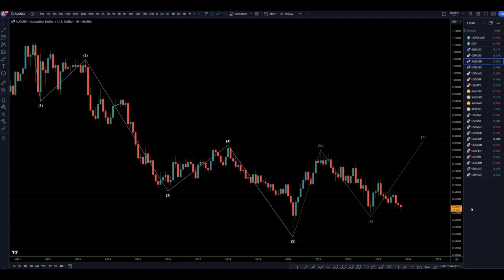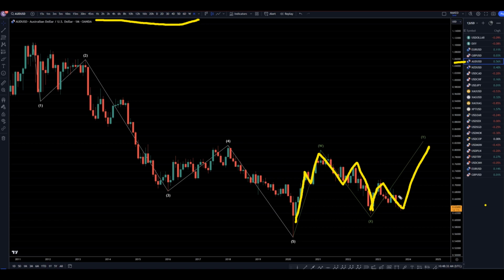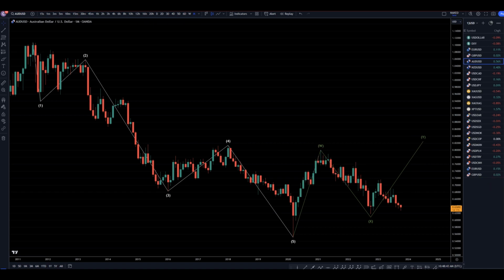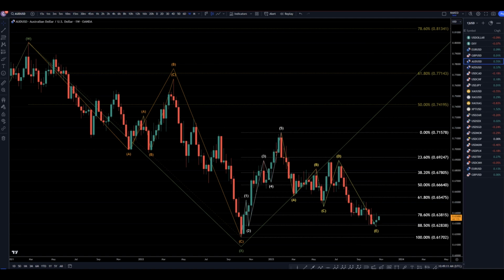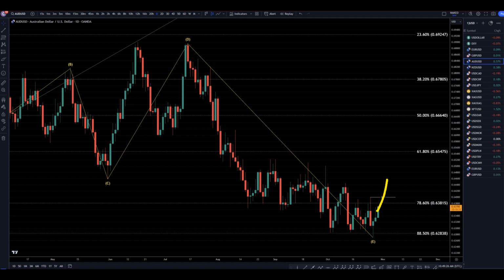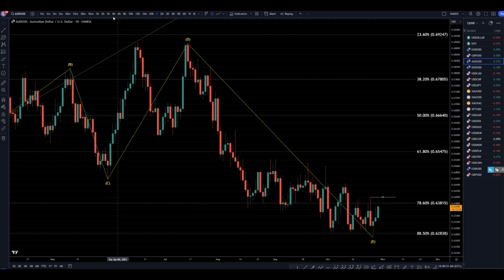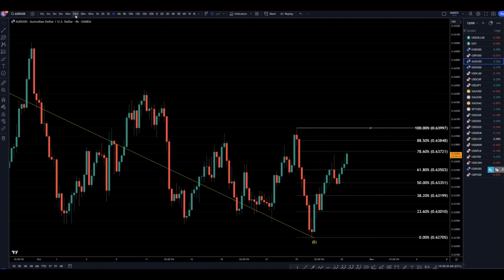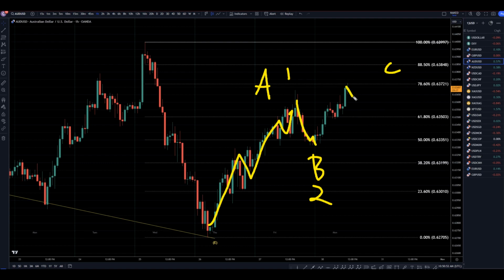Latest Forecast For AUDUSD: Technical Analysis for October 30, 2023, FX Pip Collector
✅ Other Videos You Might Be Interested in Watching:

👉 USDCAD Forecast & Technical Analysis October 30, 2023, USD CAD